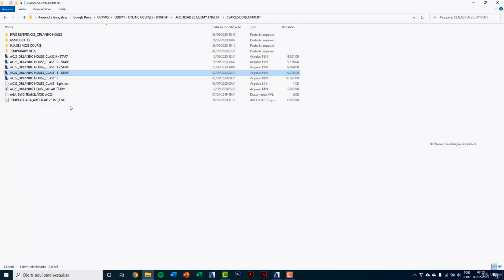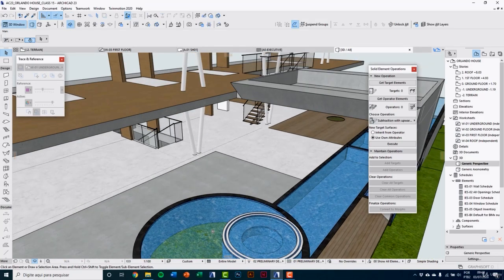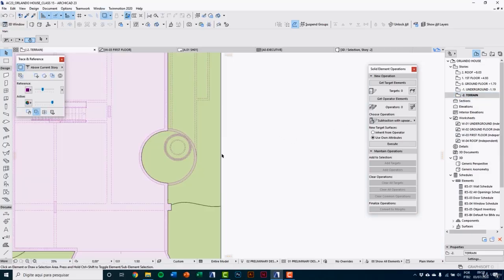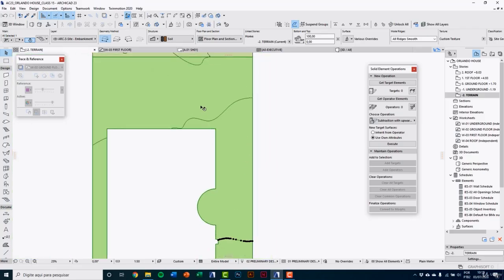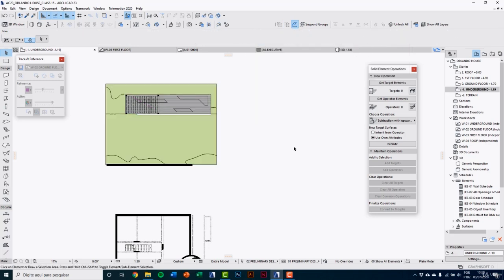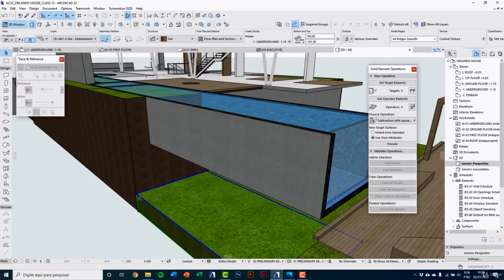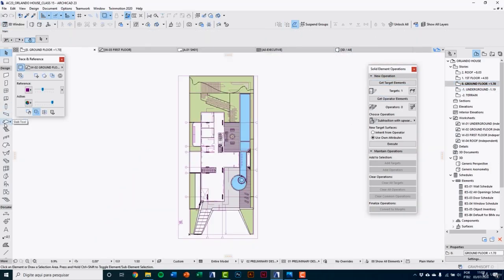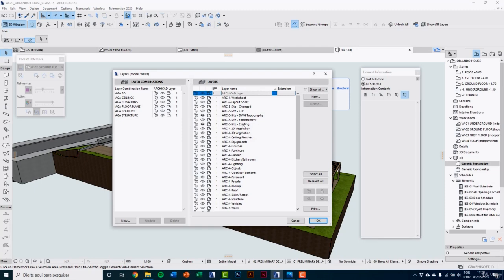15 Cut and Embankment Calculation